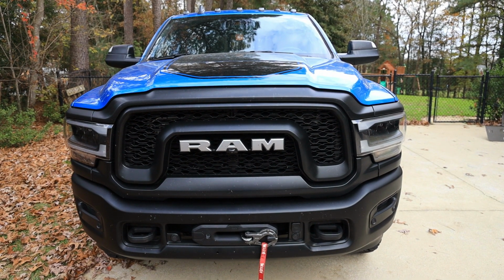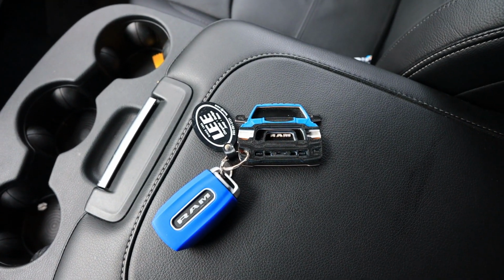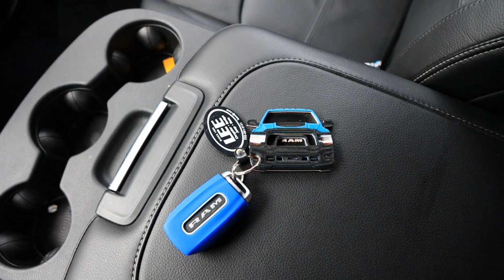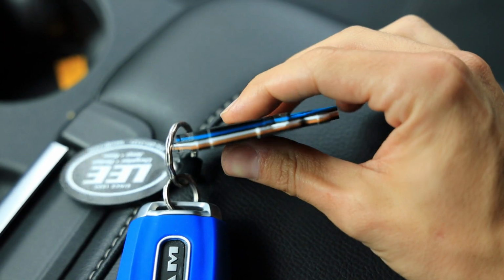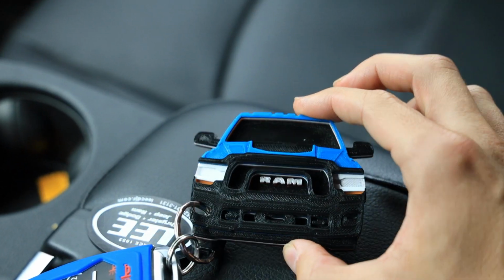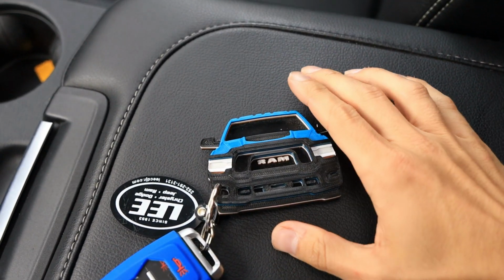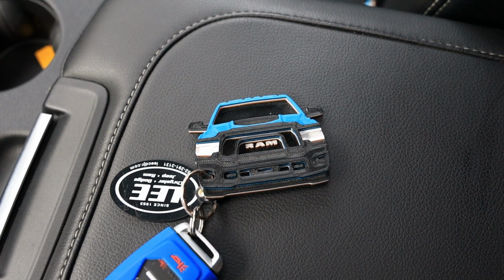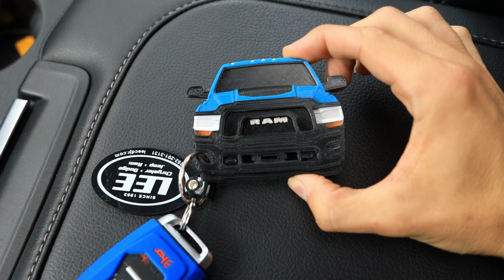Car Chains 3D printed ram power wagon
Carchains3d.com